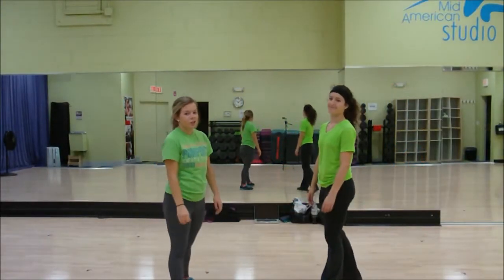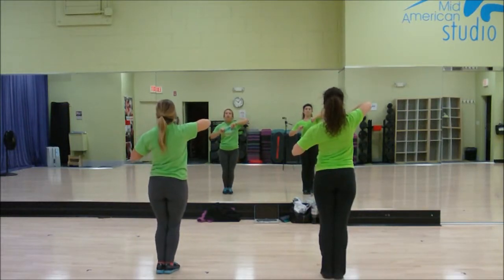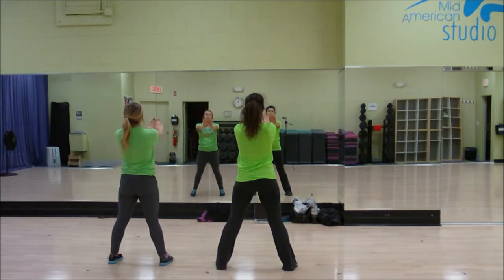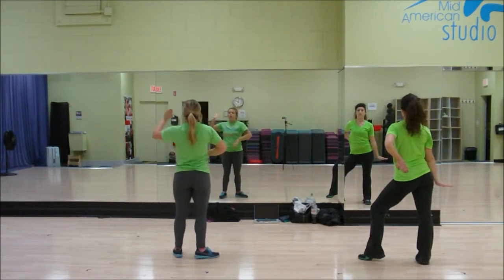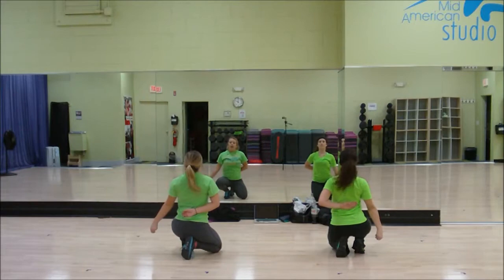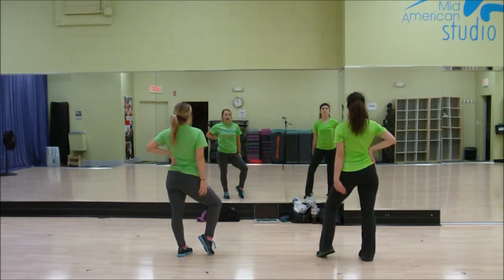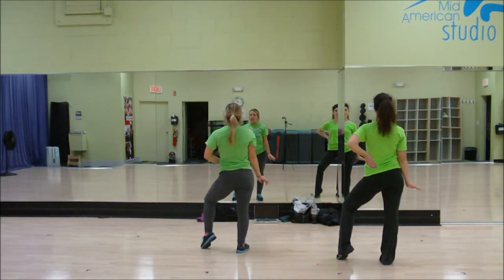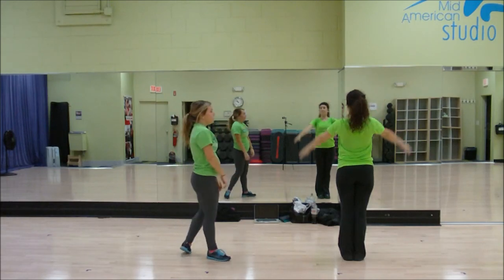Mid American Pompon Opening Show 2014 Instruction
Mid American Pompon All Star Team Instructional Video for Opening Show 2014.